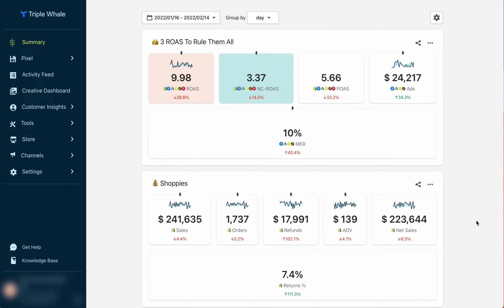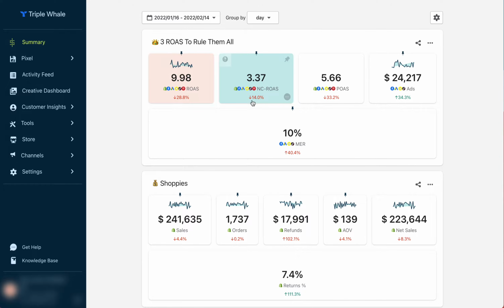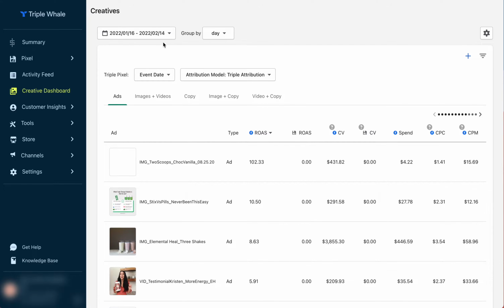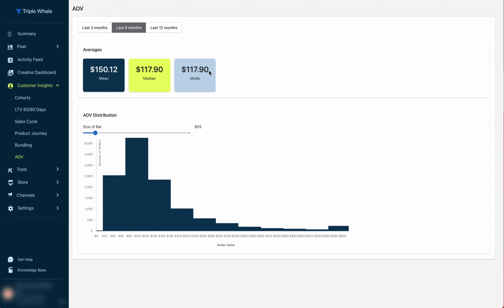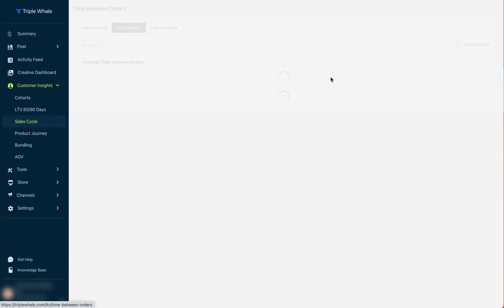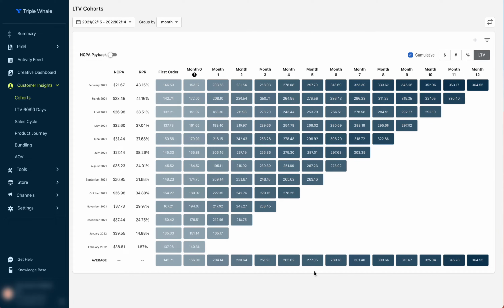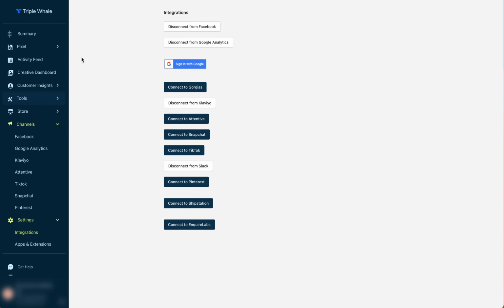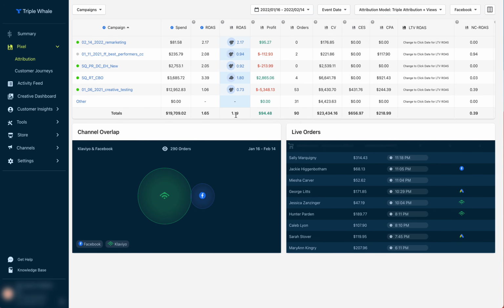One Demo to Rule Them All - Everything Triple Whale + Pixel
I go into incredible depth in go over all the features, screens and how to leverage the data points to make sure you are driving performance for your store or your client's store.

Grab a couple drinks or smoke em if you got'em because this demo is definitely on the longer side ;)